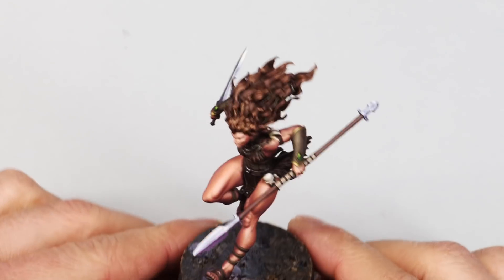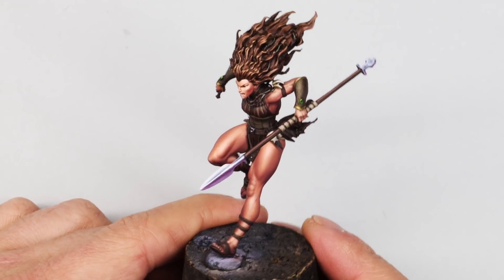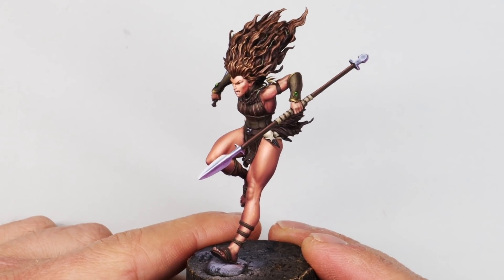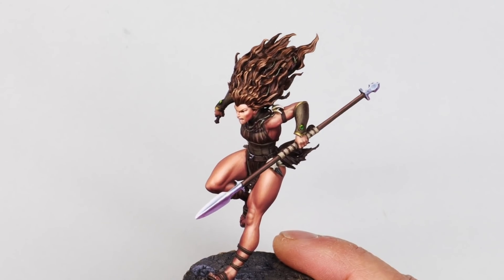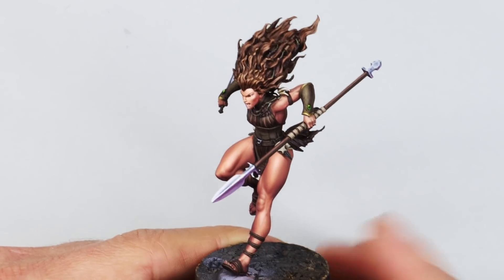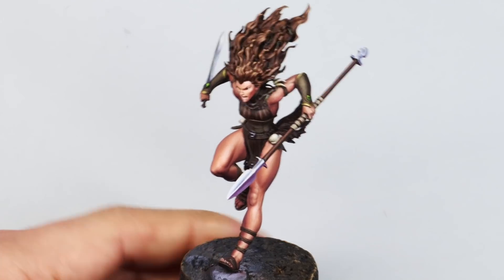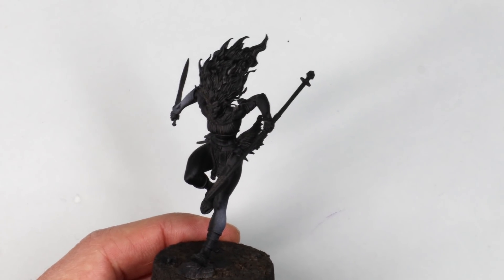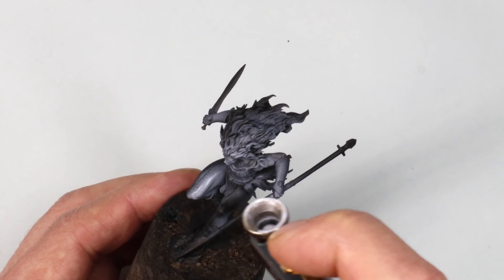How To Paint Skin with a Drastic light source using Draefend from the Deorgard Range